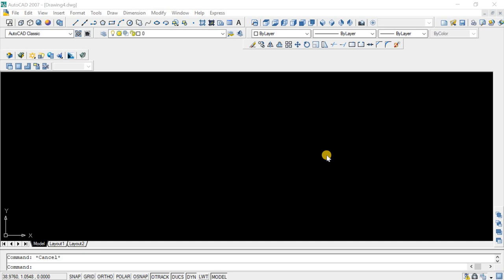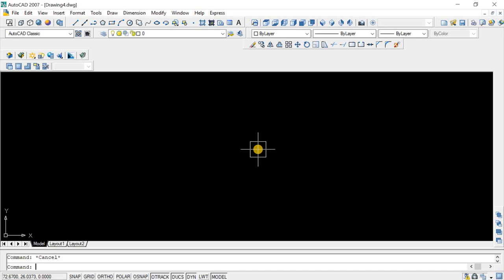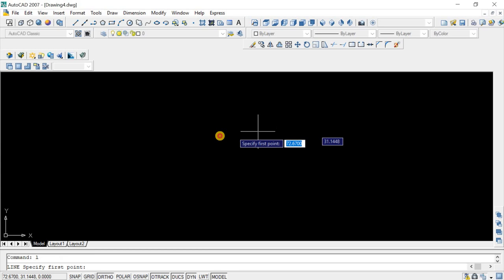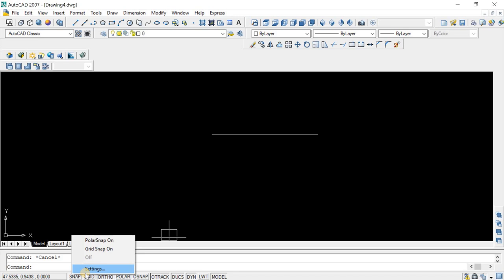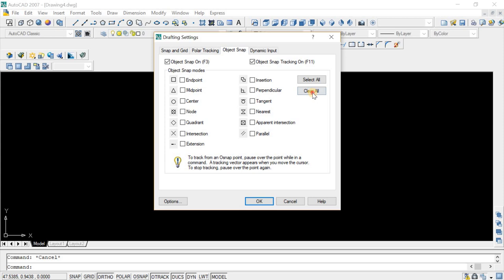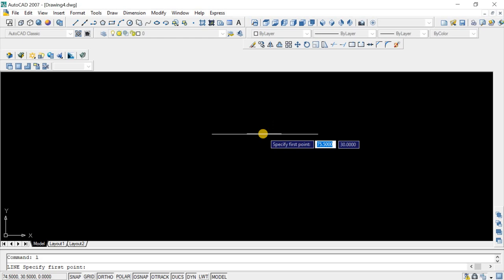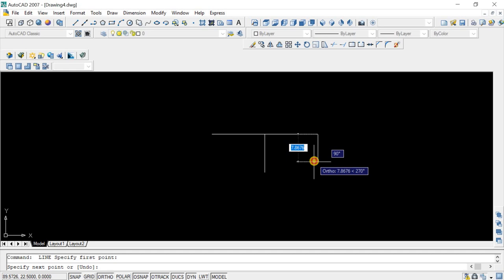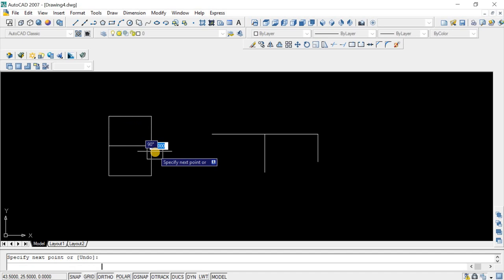AutoCAD not picking points tutorial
autocad new page setup
autocad not installing in windows 10
autocad new command
autocad not opening in windows 10
autocad new version
autocad not opening
autocad not working properly
autocad not picking points
autocad not showing dimensions while drawing
autocad new commands 2022
autocad navigation bar missing
autocad naksha
autocad network design
autocad not installing windows 7